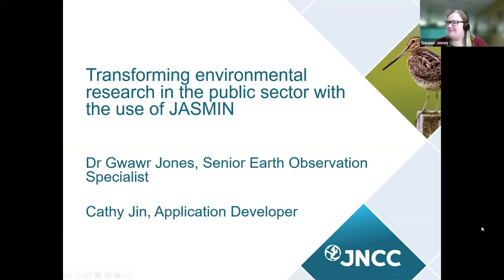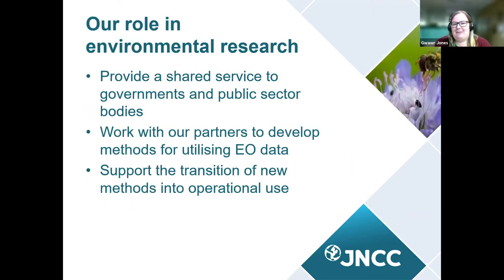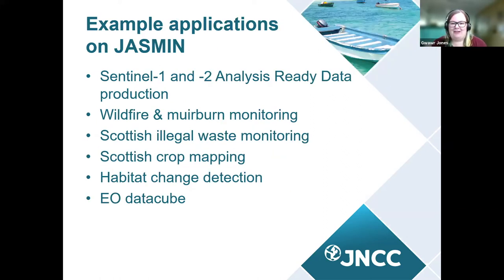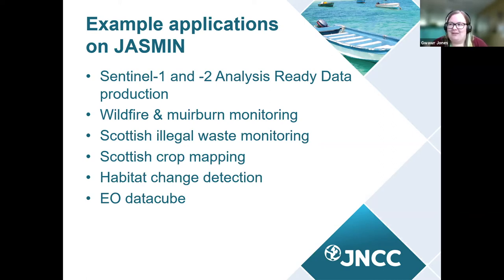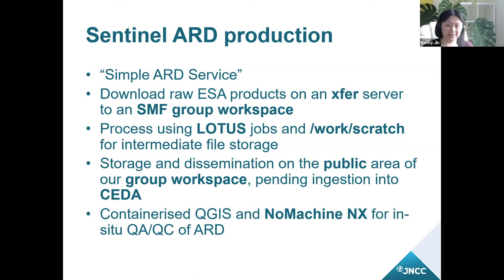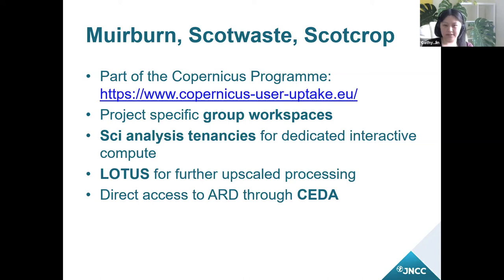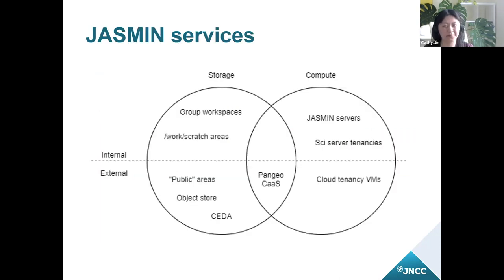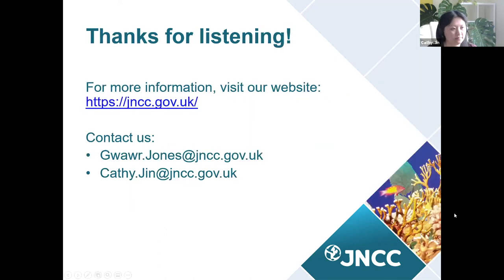JASMIN User Seminar -Transforming environmental research in the public sector with the use of JASMIN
This talk was given in July 2021 as part of the JASMIN User Seminar Series.

Title: Transforming environmental research in the public sector with the use of JASMIN
Speaker: Cathy Jin and Gwawr Jones, Joint Nature Conservation Committee (JNCC)

More information about other talks in the seminar series can be found